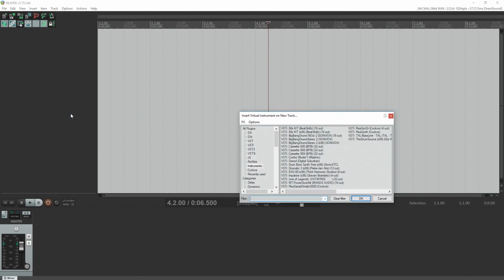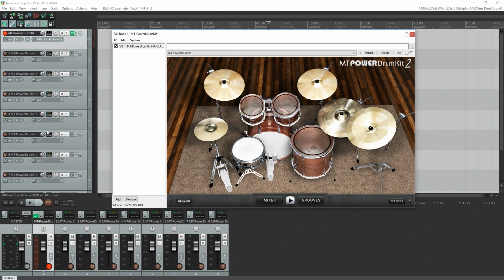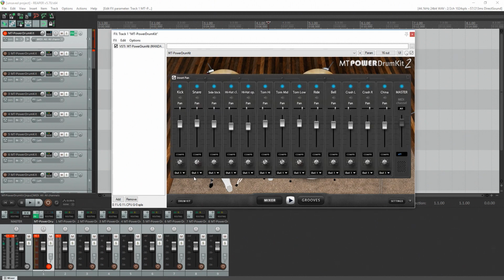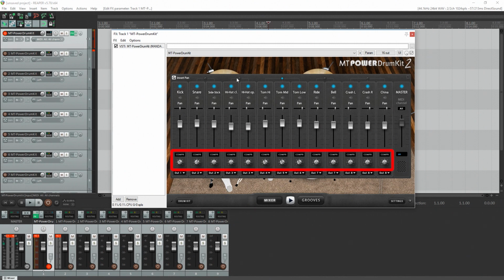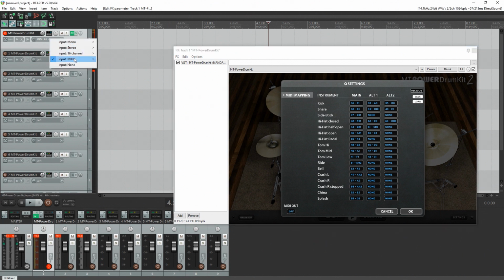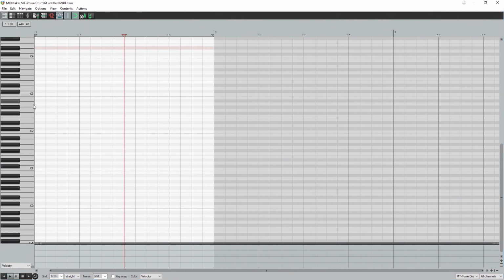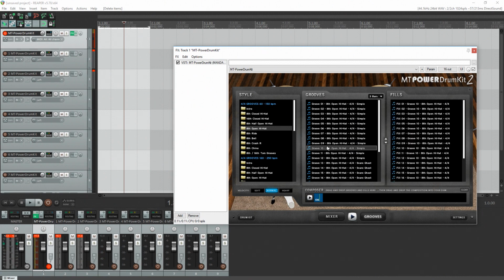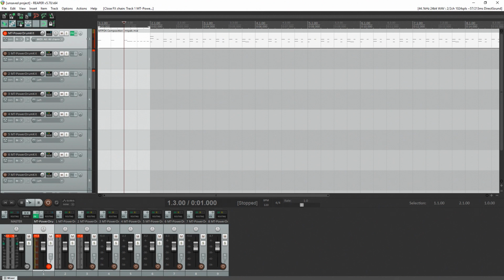MT Power DrumKit 2 – Free Drum VST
Akai MPD218

MT Power DrumKit 2 is a free VST drum plugin that can be used to create acoustic drum kit sounds from MIDI.

"Beyond Reality" by Hook Sounds